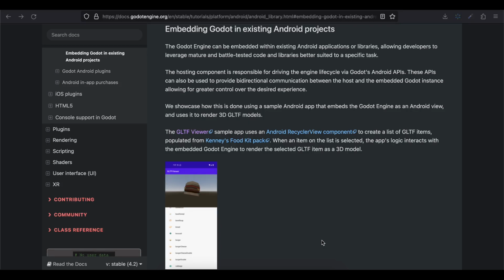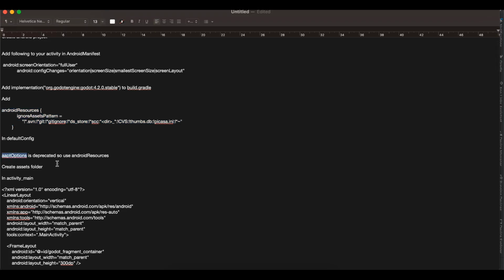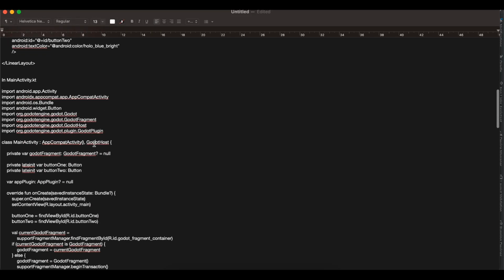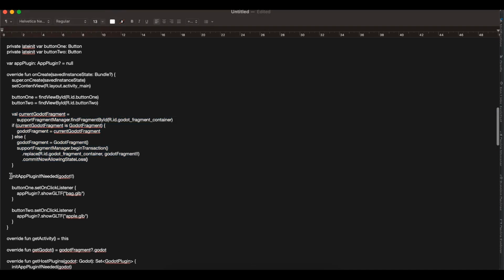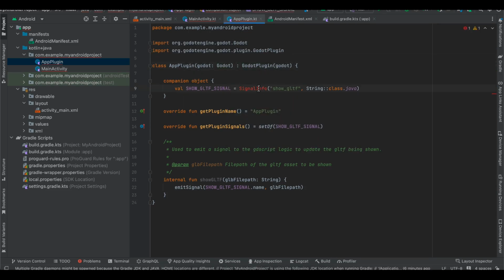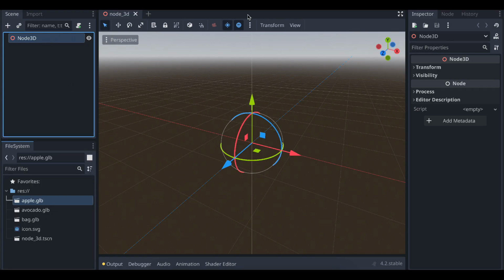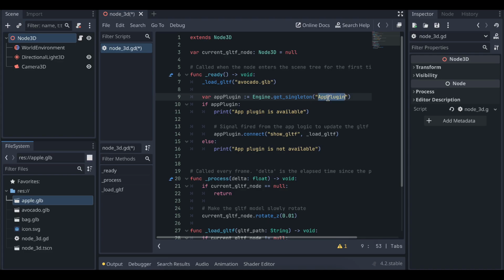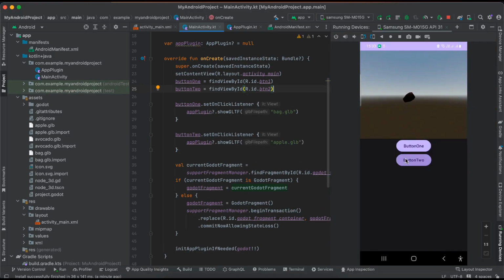How to communicate with embedded godot game view from native android kotlin using signals